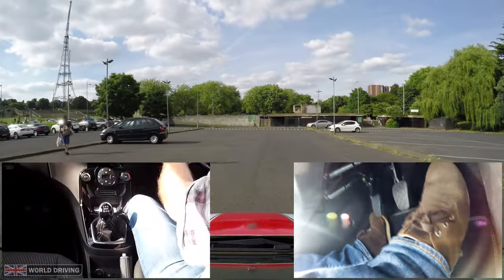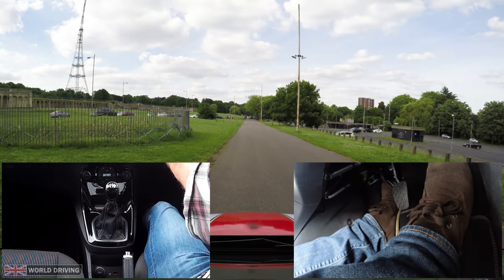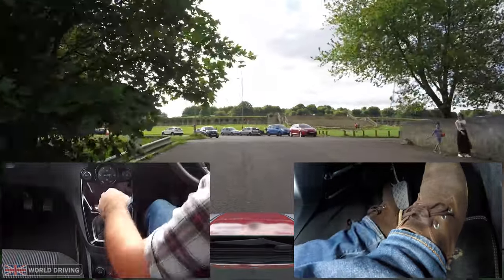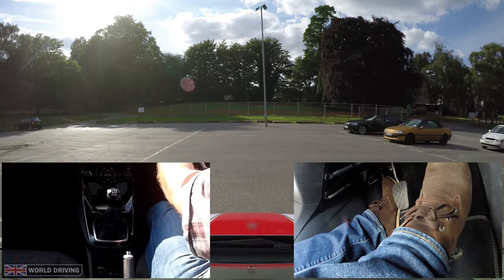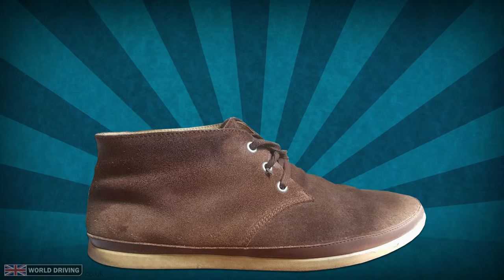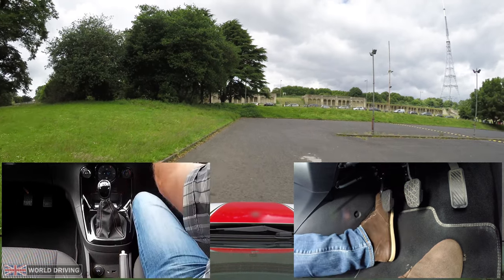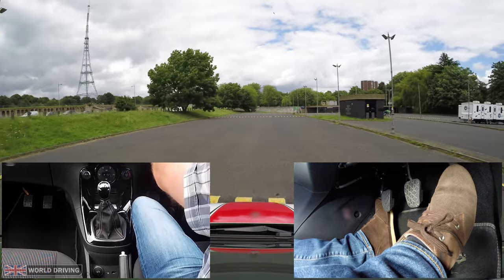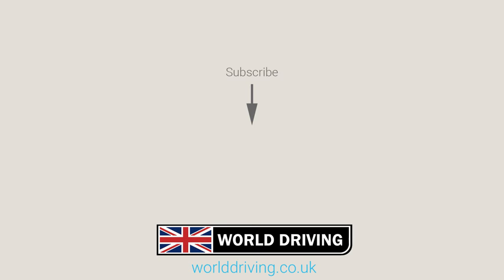How not to STALL a manual car again - tips from a driving instructor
How to drive a manual / stick shift car and not stall

How to drive a manual / stick shift car and not stall a petrol or diesel. Mastering clutch control and knowing when and how to change gear. In this video, we have a look at the top reasons for stalling a petrol or diesel car and give you tips on how to never stall a car again. Tips include: How to move off without stalling. Which gear to move off in. When to change gear in a manual car. Do I need to press the clutch down when stopping the car? How to move off in a manual car with the clutch. Why am I stalling in a petrol car? How much gas to give when moving off in a car and how to not stall a petrol car.

If you're learning to drive then stalling the car is something that is often feared. It's really practice and experience in a car that will improve this. How not to stall a car will be covered when you take driving lessons.

Thank you very much for watching our video and we REALLY hope it helps with your driving.

Chapters:
00:00 How to never stall a manual car again intro
00:37 Reason 1: Stopping without the clutch
01:10 Reason 2: Moving off in the wrong gear
01:40 Reason 3: Changing to the wrong gear
02:18 Reason 4: Releasing the clutch too soon when moving off
02:49 Choice of footwear
02:58 Reason 5: Not enough gas when moving off
03:54 Stalling on your driving test
04:22 Outro

If you're learning to drive then make sure that you get professional help from a fully qualified driving instructor. This video is NOT an alternative to professional driving lessons and is only a rough guide. This video was filmed in the UK. Laws and rules in your country may vary. Videos aren't a substitute for real life driving experience in a safe environment. While World Driving aims to provide accurate and up to date information we cannot guarantee at any time that all the information is up to date and accurate. World Driving cannot accept liability for misleading or inaccurate information or omissions in information given to us by external information providers. This includes, but is not by way of limitation: